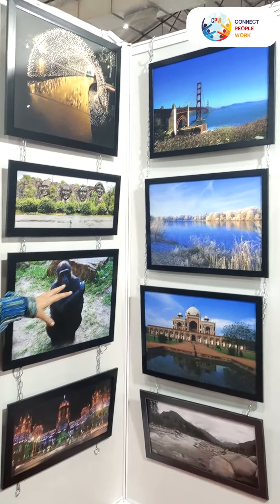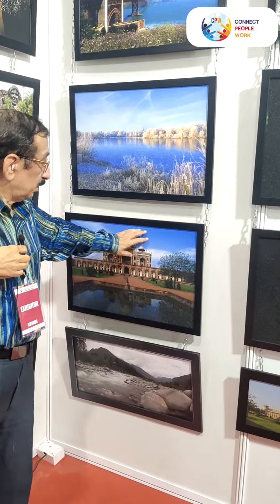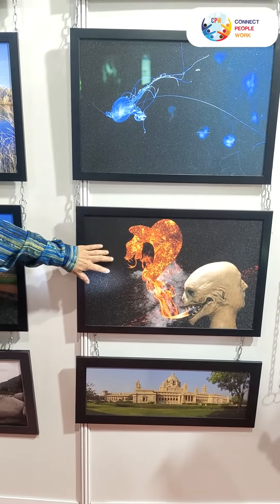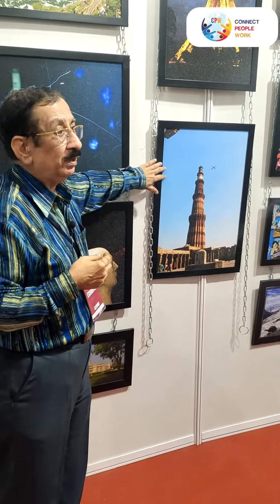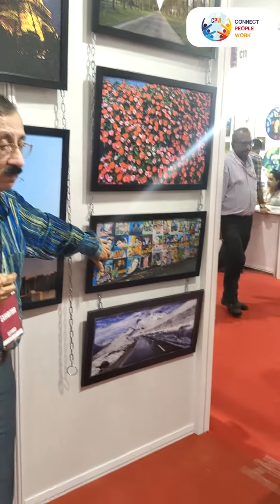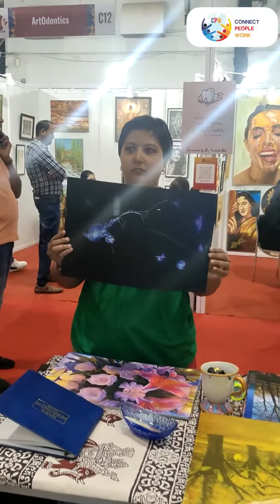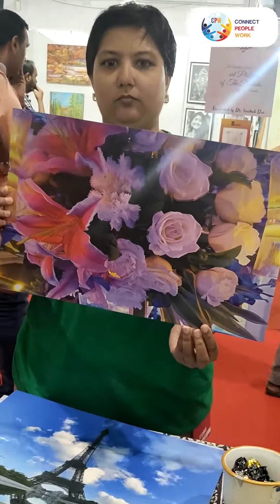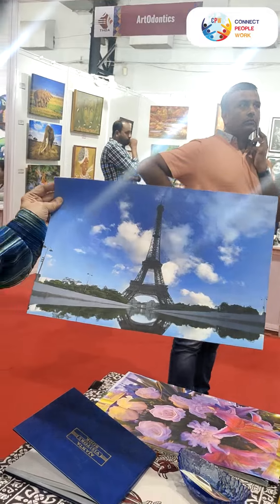Fashion With Nilima | Ankita Bhatnagar | The Hatt Of Art | Bombay Exhibition Center | Photography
Ankita Bhatnagar, the accomplished freelance photographer hailing from Chembur, Mumbai, has made her mark in the world of photography with a unique and innovative approach. Her lens has captured the beauty of diverse landscapes across many countries, and her creativity extends beyond the photograph itself.

Ankita's groundbreaking technique involves printing her photographic masterpieces on hand boards that are not only visually stunning but also washable, allowing her audience to interact with the art in a tactile manner. One of her standout pieces, a captivating photograph featuring the Taj Mahal Hotel Mumbai and the Gateway of India together, garnered widespread acclaim. Film stars were among those who praised this work during its inauguration, highlighting Ankita's ability to capture and convey the essence of iconic landmarks.

Experimenting with materials, Ankita has taken her art to new heights by printing on aluminum sheets, creating a dazzling effect that adds a unique dimension to her photographs. The glittering allure of these pieces transforms ordinary scenes into extraordinary visual experiences.

Participating in exhibitions across the country, Ankita showcased her talent at the Delhi Exhibition, further solidifying her presence in the photography world. Her ability to adapt her work to different mediums is evident in her prints on table mats, which ingeniously produce a 3D effect, adding depth and intrigue to her already captivating photographs.

Ankita Bhatnagar brought her exceptional photography to The Hatt Of Art Exhibition in Goregaon, Mumbai. Her participation was a testament to her commitment to sharing her artistic vision with a wider audience. Through her lens and innovative printing techniques, Ankita continues to push the boundaries of traditional photography, leaving an indelible mark on the art world.
A heartfelt thank you to Ankita Bhatnagar for graciously sharing the incredible journey of your photography career with us. Your innovative approach and creative vision have left an indelible mark on the art world, and we are grateful for the opportunity to capture the essence of your work through our lenses at The Hatt of Art. Your willingness to engage in conversation added depth to the visual narrative, making your story even more inspiring. Thank you for allowing us to showcase your talent and for being a beacon of creativity in the world of photography.

Dear THE HATT OF ART Exhibition Organizers,

A special note of gratitude for extending the opportunity to capture the essence of your incredible event. We appreciate your generosity and support, allowing us to take a bite into the vibrant world of art that you have curated so meticulously.

Your commitment to promoting and showcasing artistic talent has not only provided us with a visual feast but has also allowed us to share this feast with a wider audience. We are truly thankful for the chance to be part of such a creatively enriching experience.

Looking forward to continued collaboration and celebrating the artistry that events like THE HATT OF ART bring to the forefront.

Address

C-110, Morya House, Behind Crystal plaza, Veera Desai, Andheri - west